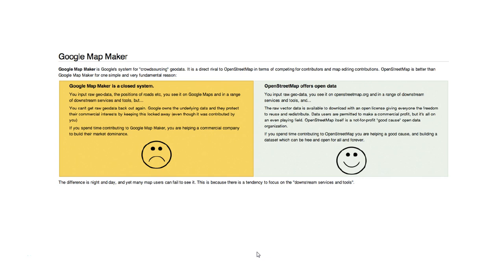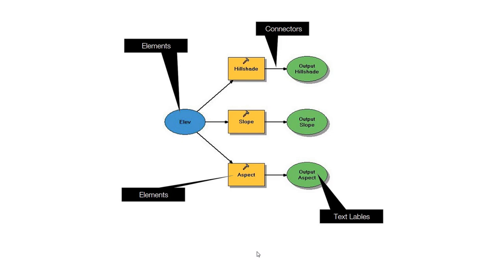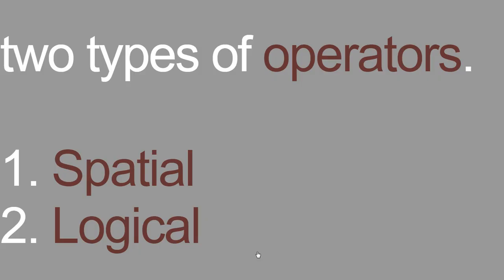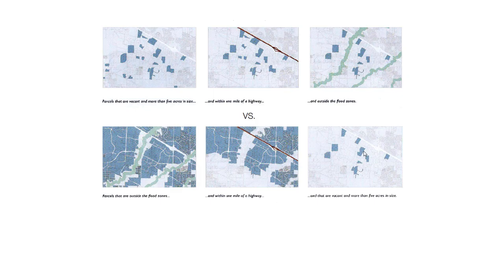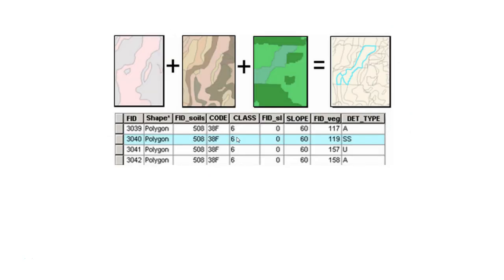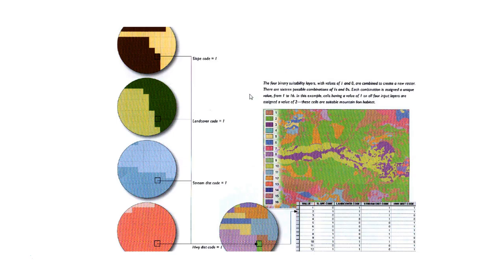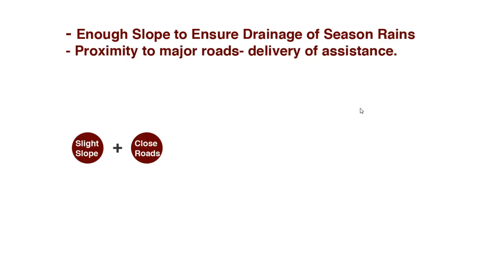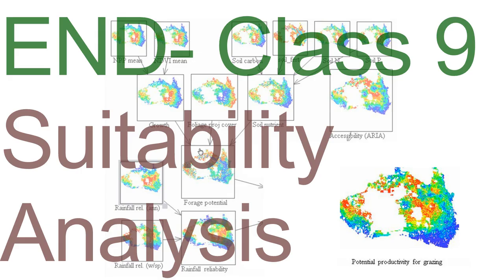Suitability Analysis in GIS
This lecture covers essential Suitability Analysis in GIS concepts- MCE, Vector vs. Raster suitability, Boolean Logic and overview of assignment 9 suitability process.